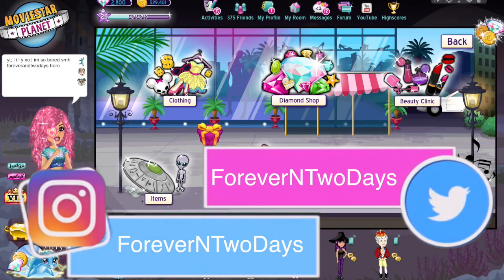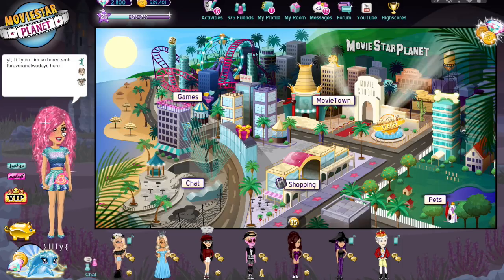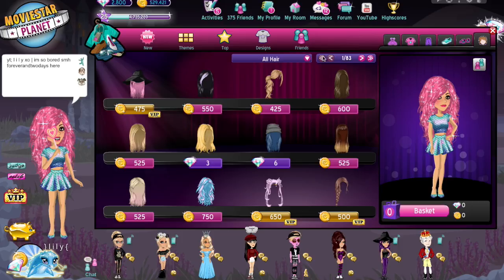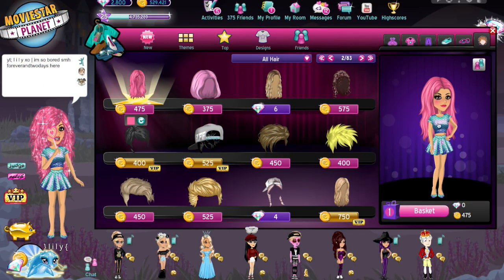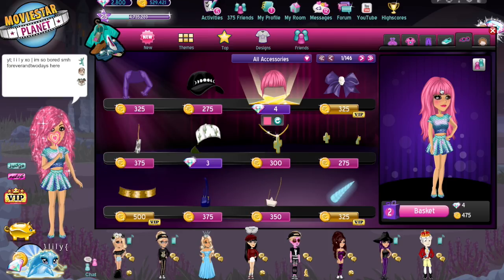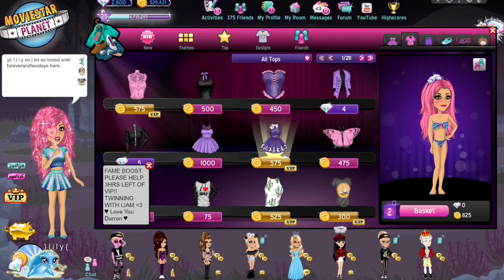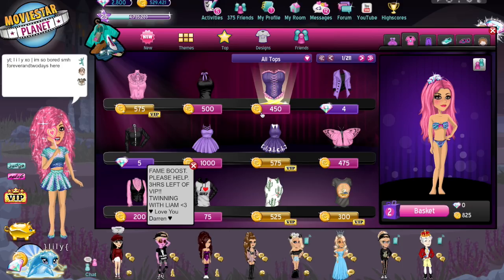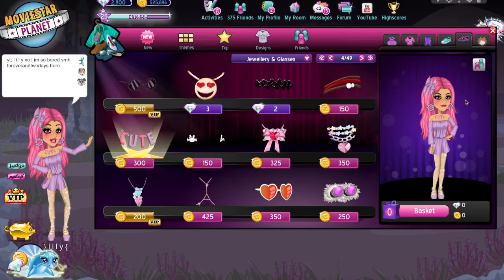GIVING PIXI STAR A MAKEOVER ON MSP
*.:｡ClickClickClickClick *.:｡

Hey *.:｡My names Katie I like to play online games to pass my free time. Have any suggestions? Want to ask me a question?

Twitter *.:｡: ForeverNTwoDays
Instagram *.:｡: ForeverNTwoDays
UK Main MSP *.:｡: Ràchel
UK Male MSP *.:｡ : Chàse
Boyfriend MSP *.:｡: Dewis22
USA MSP *.:｡: ForeverNTwoDays
AU MSP *.:｡: Ràchel
IR MSP *.:｡:Ràchel
POLISH MSP*.:｡: Ràchel
DUTCH MSP*.:｡: Ràchel
NEW ZEALAND MSP *.:｡: Ràchel
Stardoll *.:｡: Yequila
Origin *.:｡: Bubbilayy

QUESTIONS ABOUT ME:

Where are you from? Italy.
Does your boyfriend play moviestarplanet? Sometimes not very often anymore
Are you going to do face cam? Maybe.
Whats your main language? Italian.
What PC do you use? I use a mac generally but occasionally use my shitty laptop that needs to replaced ASAP.

Remember I love you all
Peace out girl scouts *.:｡